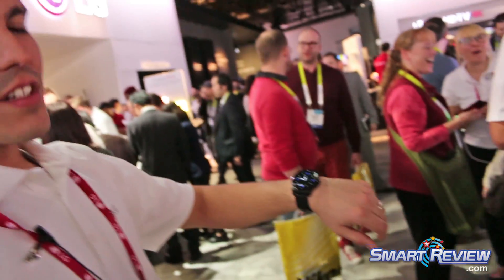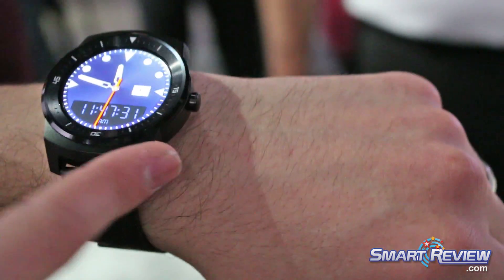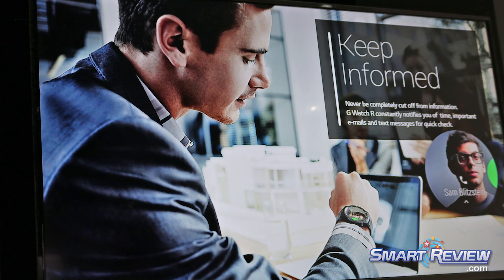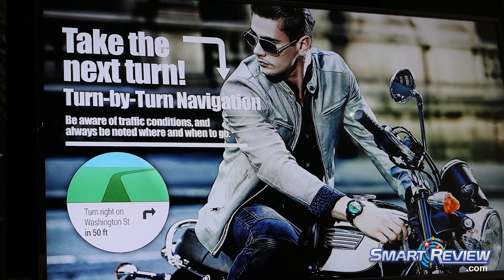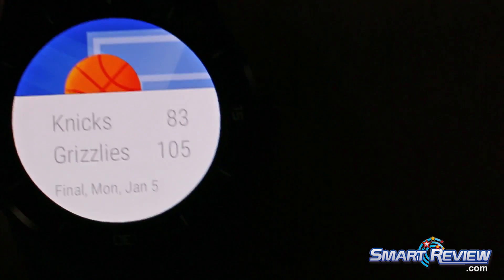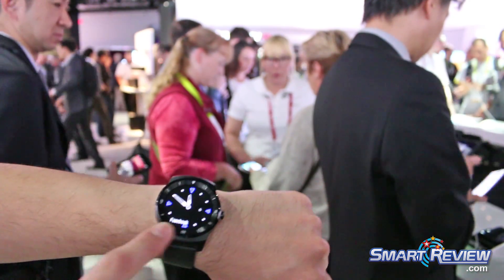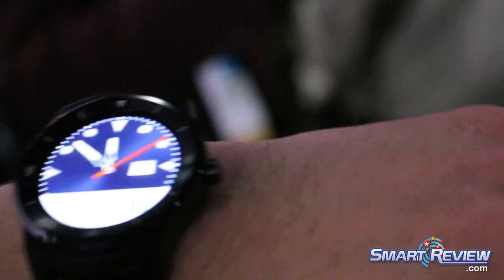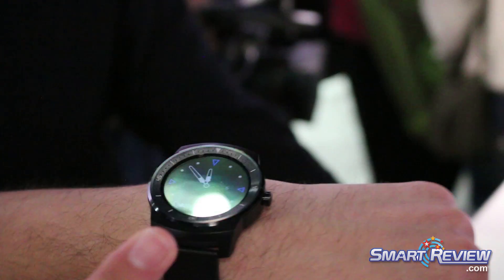CES 2015 | LG G Watch R | Smart Watch | Bluetooth | P-OLED Screen | Quad Core Processor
SmartReview.com previewed LG's latest smart watch, the LG G Watch R.

The watch features a 1.3-inch P-OLED Screen, 1.2 GHz Quad-Core Qualcomm Snapdragon 400 processor, Heart Rate Monitor on the back of the watch, and Android Wear operating system.  It can get the weather, sports, text messages, turn by turn directions, facebook, and more. It is a heart monitor and pedometer.

Sensors include a 9-Axis (Gyro, Accelerometer, Compass), PPG (Heart rate monitor), Barometer.

This video provided by SmartReview.com